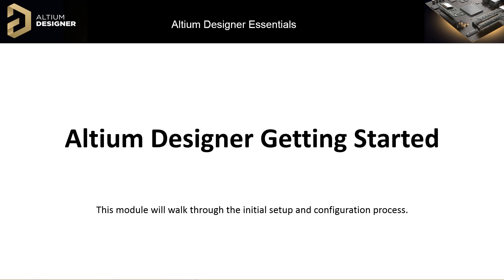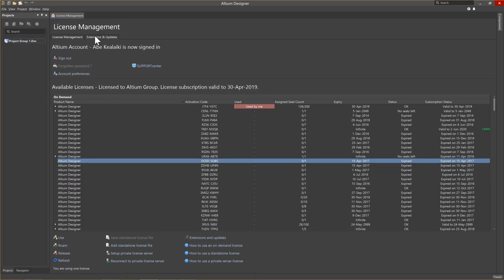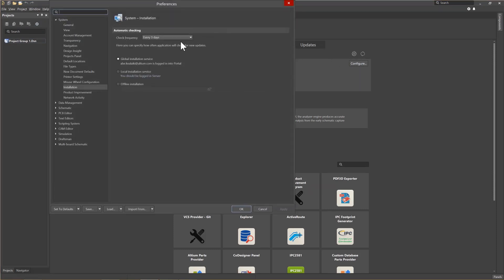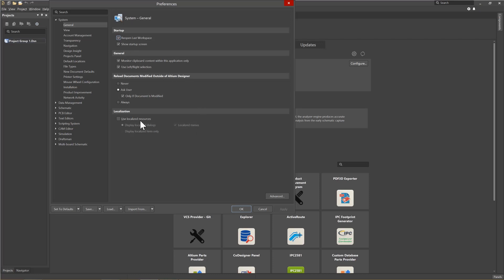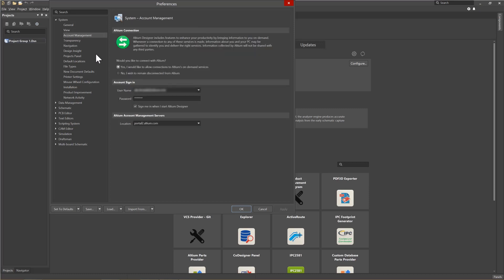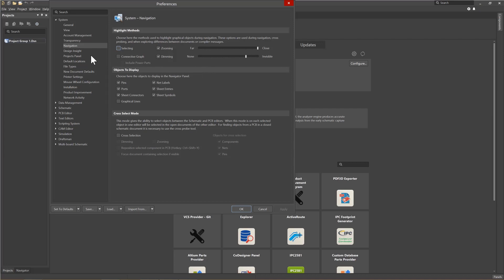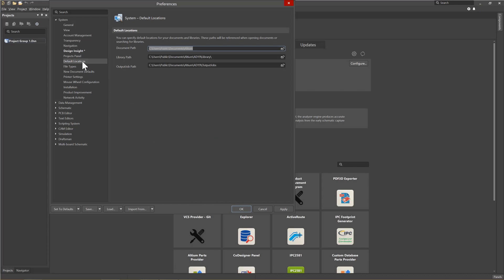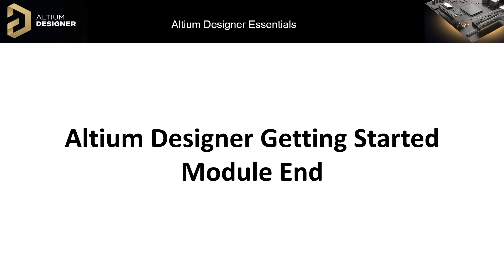Getting Started | Altium Designer 19 Essentials | Module 1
This module will walk you through the initial set-up and configuration process of your Altium Designer 19 Essential.

Module Highlights:
00:00 Introduction
00:10 Launching your Altium Designer 19 Software
00:30 Managing Software Updates and Configurations
01:40 Customizing Tools Preferences